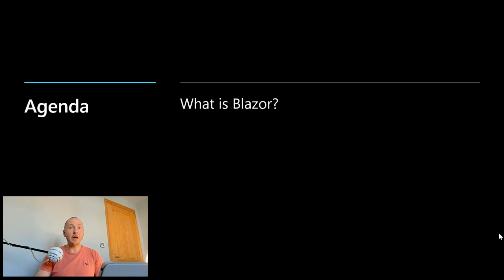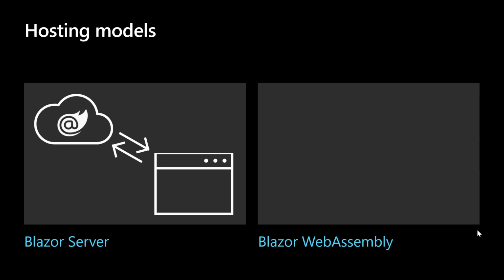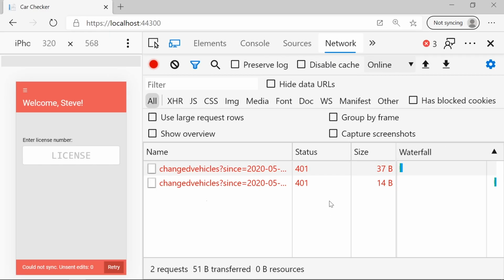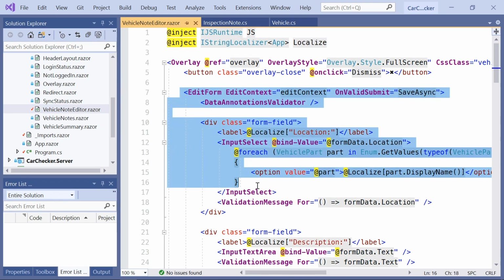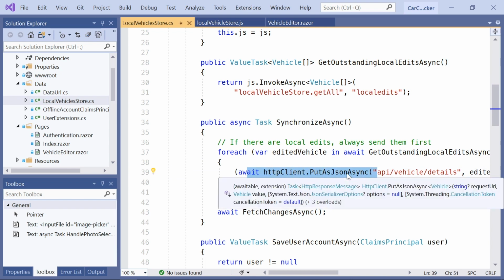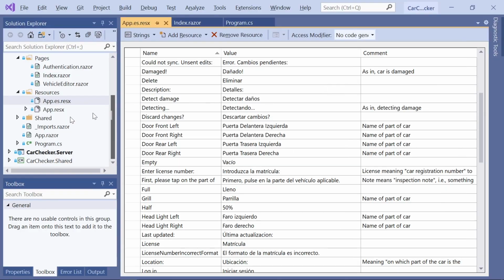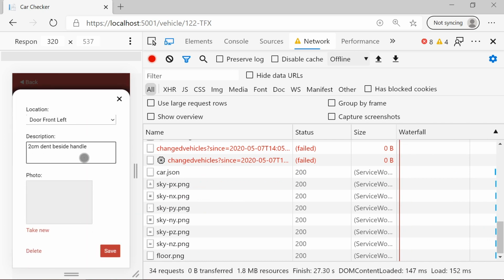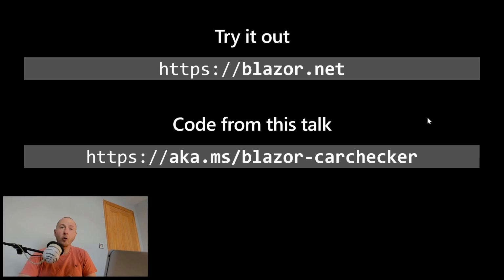Microsoft Build 2020 Modern Web UI with Blazor WebAssembly